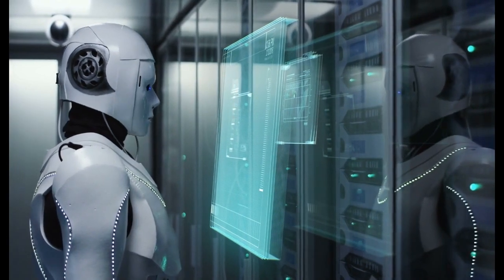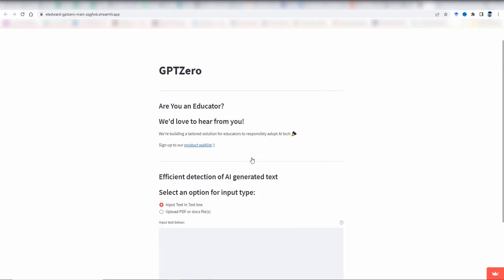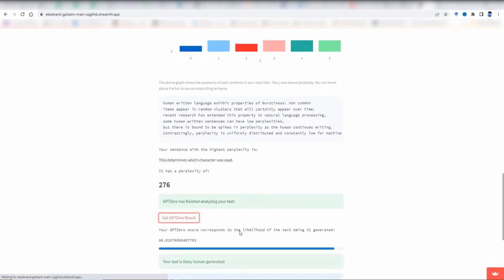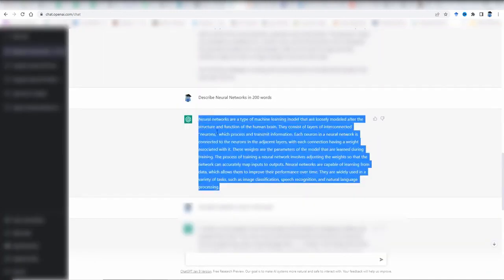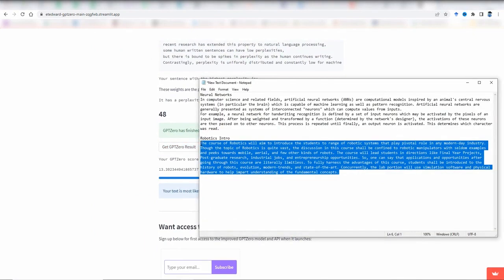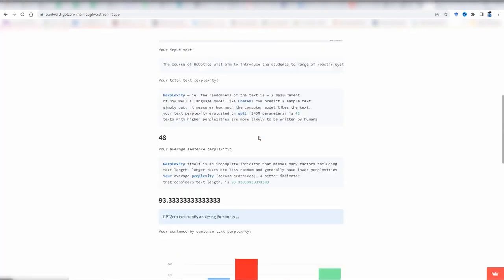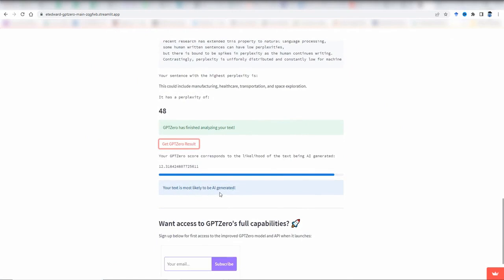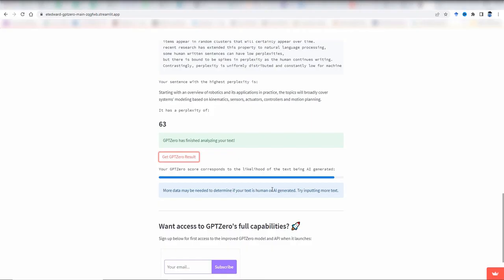Detection of AI Generated Text using GPT Zero | Uneedbest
🔍🤖 GPTZero is an AI detector designed to identify whether a human or an AI wrote a document. It's a game-changer for educators and businesses alike! 🎓📝 With advanced features like AI Score, Highlighted Portions, and Simple File Batch Uploads, detecting AI-generated content's never been easier. 📚💡 Protect your work and take action against plagiarism. API and integration support are available for seamless integration. Education partners collaborate to improve our product. ✨Aidetector

Uneedbest is the ultimate platform for the latest tools in AI, learning, hosting, and CMS.